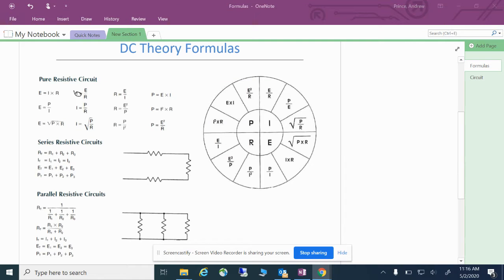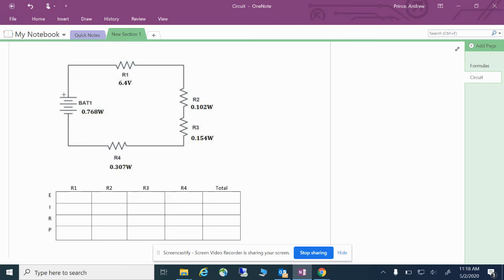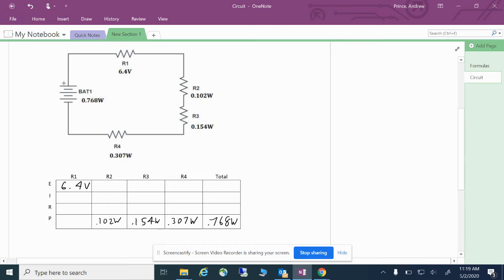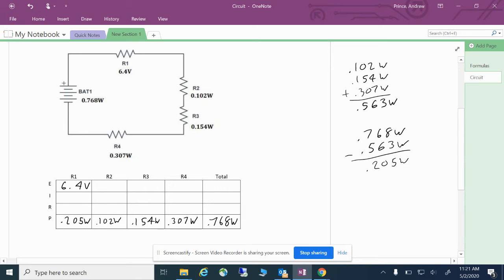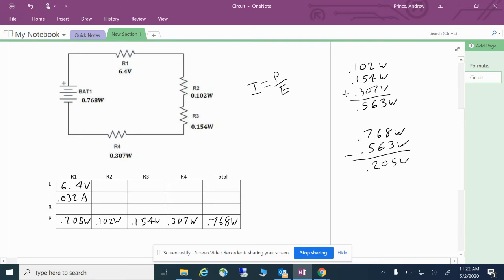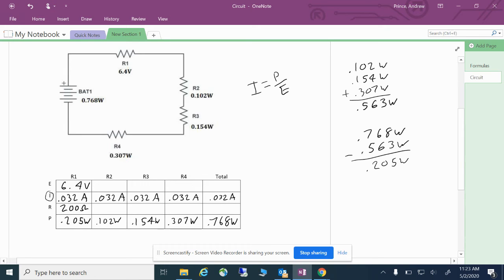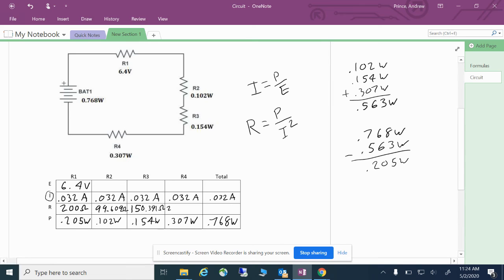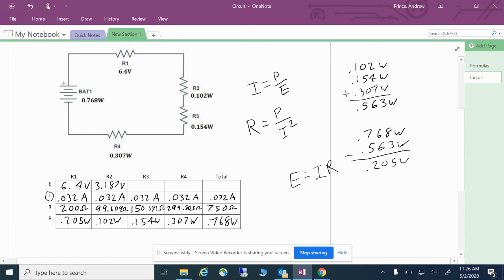Series Circuit 4